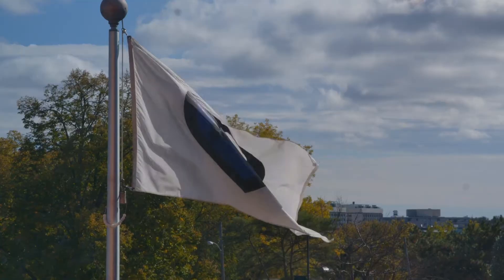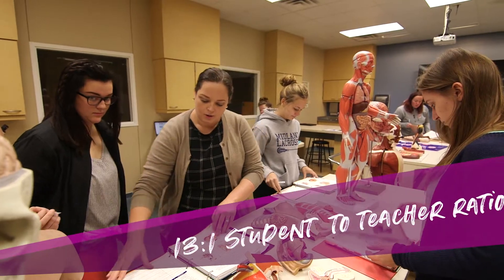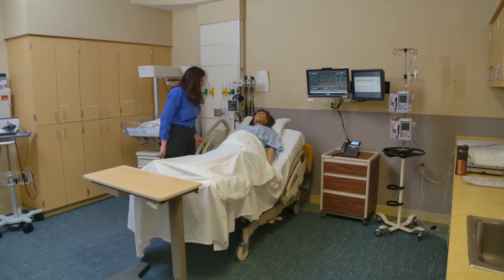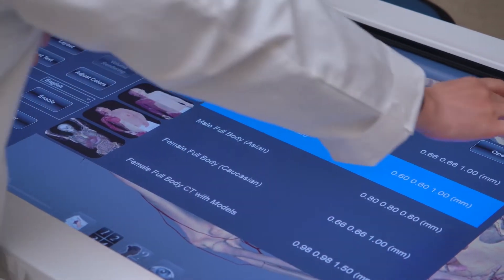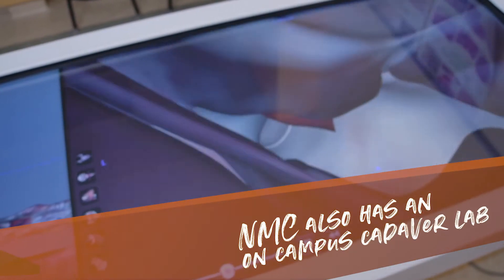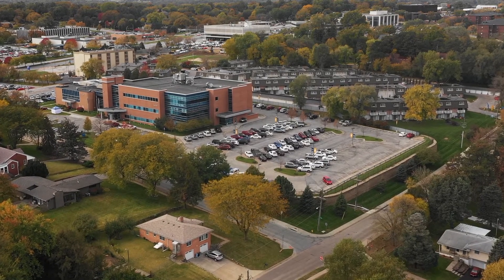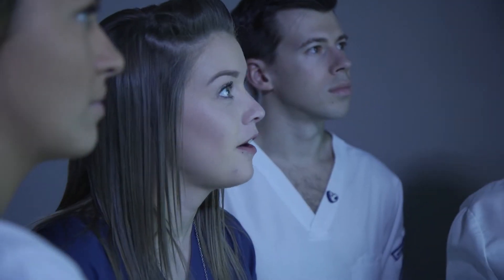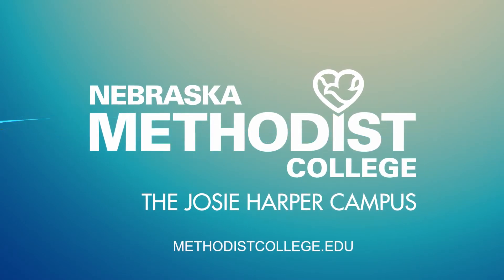Nebraska Methodist College Campus Tour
Virtual campus tour video created for Nebraska Methodist College.